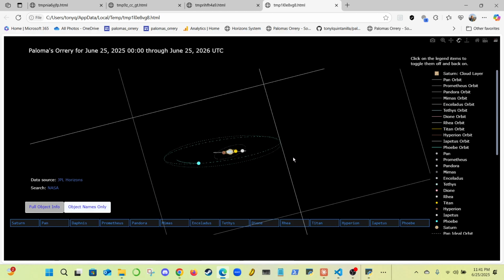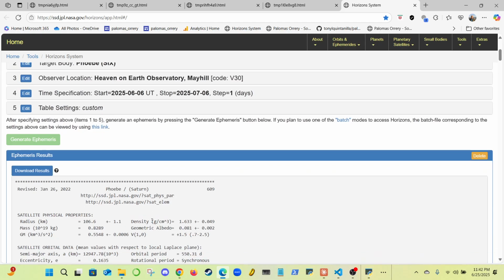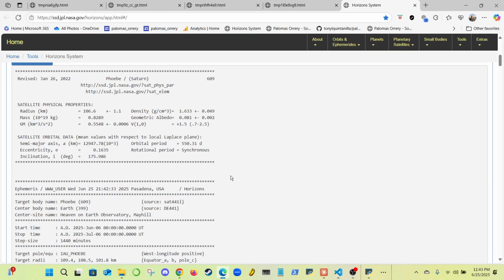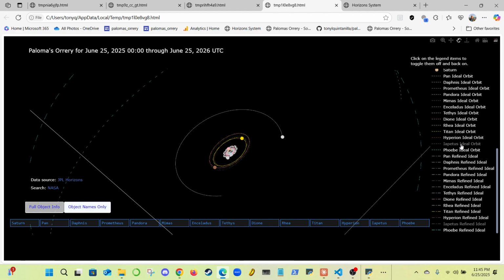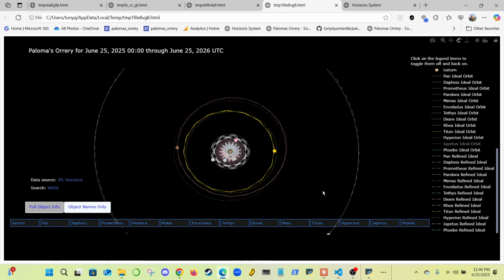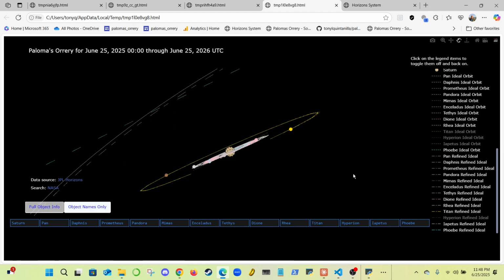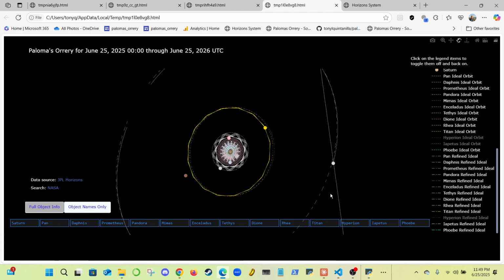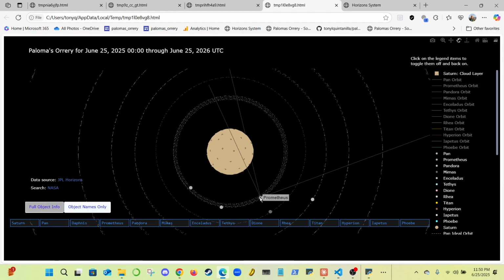Saturn's Satellites and Their Orbits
📝 IN THIS VIDEO:
In this video I show you some of Saturn's satellites and their orbits. In particular, I show you how I get the orbit information from the Jet Propulsion Laboratory Horizons system, how it is plotted, and how I adjust the plots to match the actual orbit of the satellite in space.